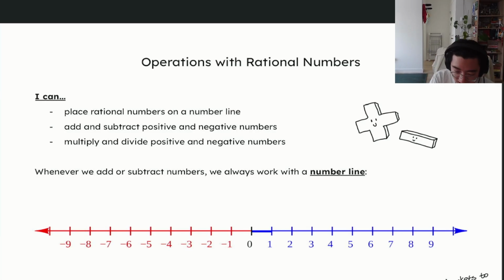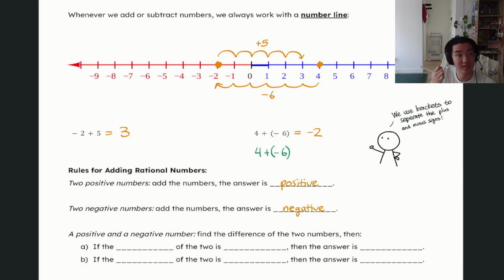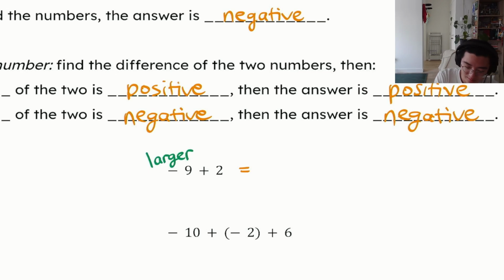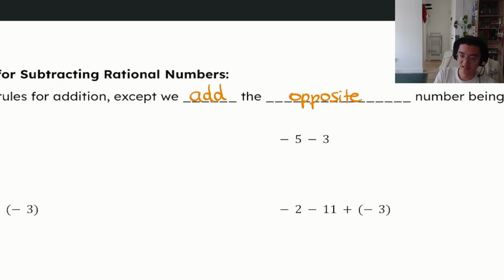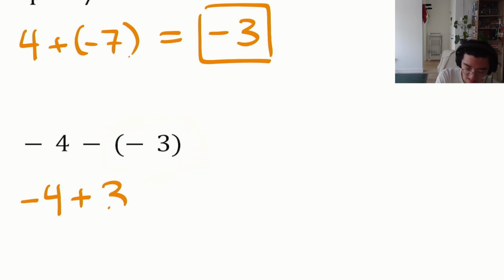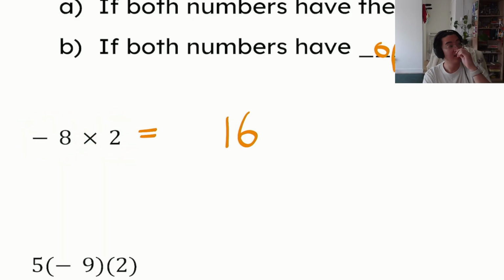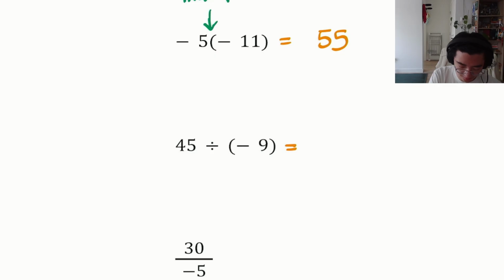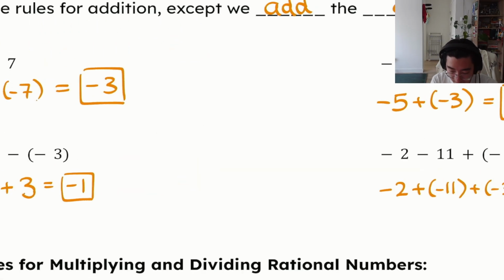Operations with Rational Numbers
A lesson on working with negative and positive rational numbers, including long division and multiplication. Good luck practicing, but remember to stay hydrated! :)